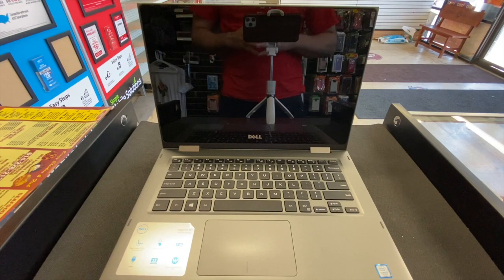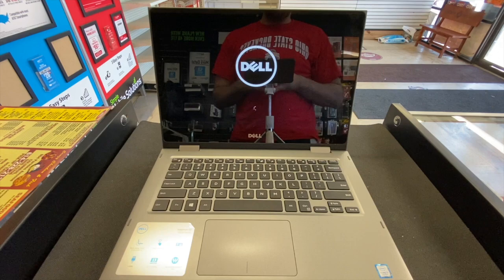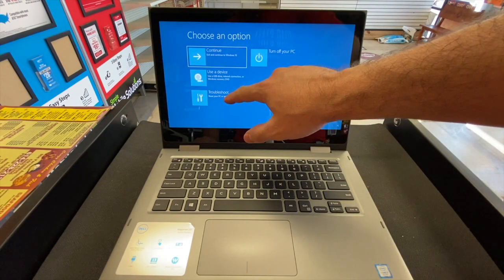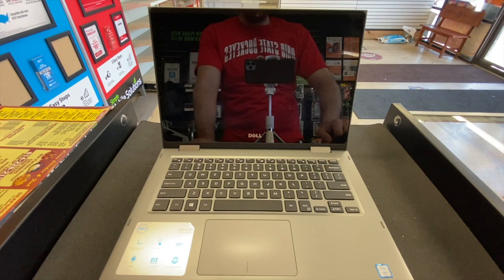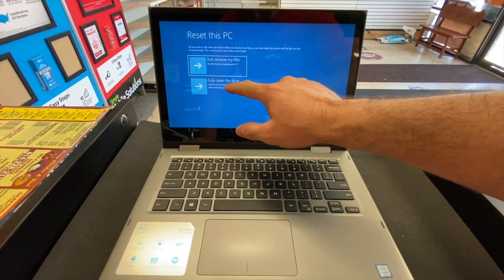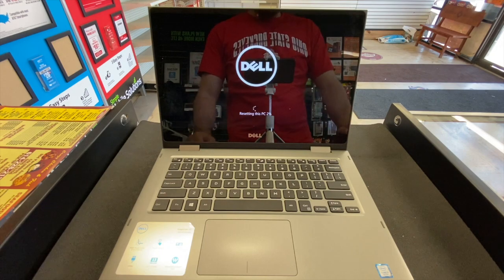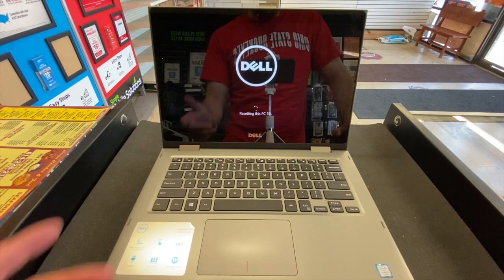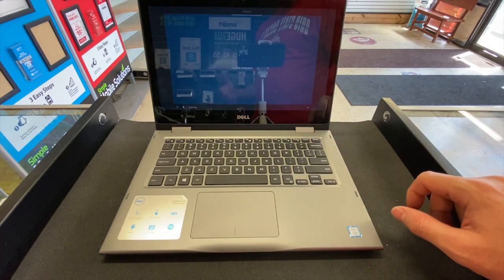hard reset Dell Inspiron 13 5000 series | DT DailyTech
In this video i will be showing you how to hard reset your dell Inspiron 13 5000 series just follow the step by step video and your dell laptop will be erased.